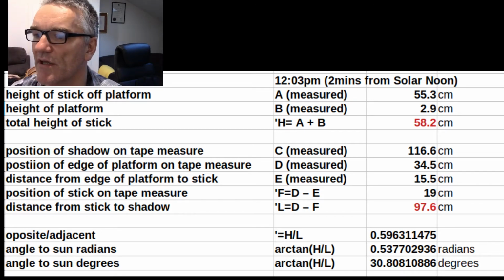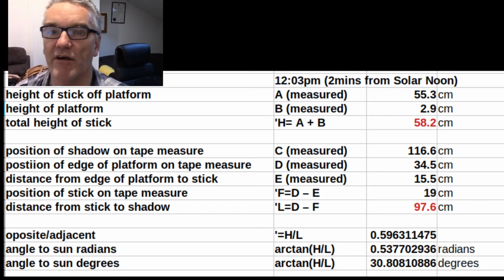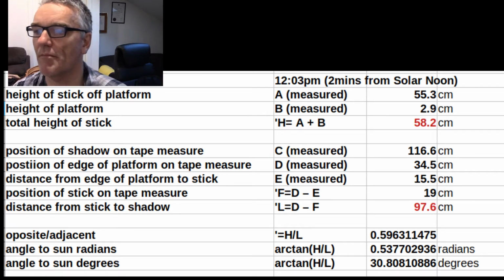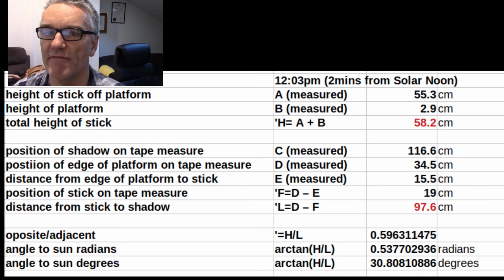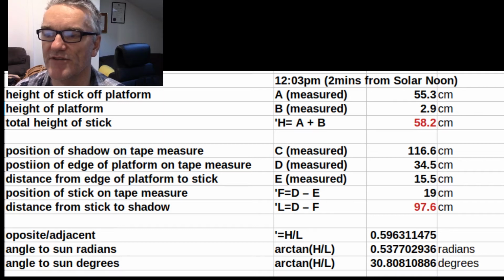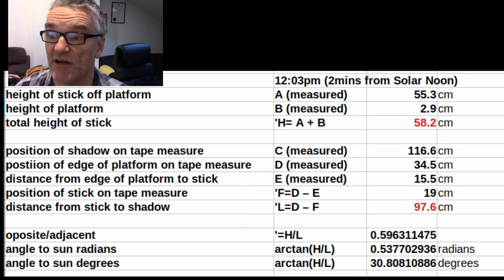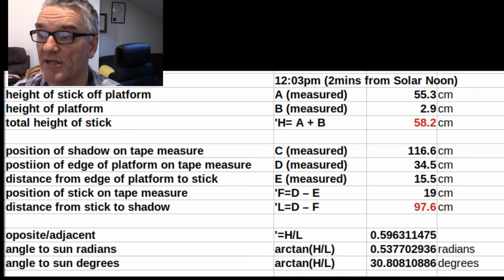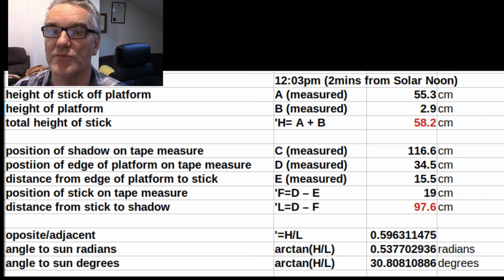Angle to sun - June 2021 Solstice - Canberra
This is data for an experiment organised by the "I can science that" Channel. We use a stick and a tape measure to determine the angle to the sun.